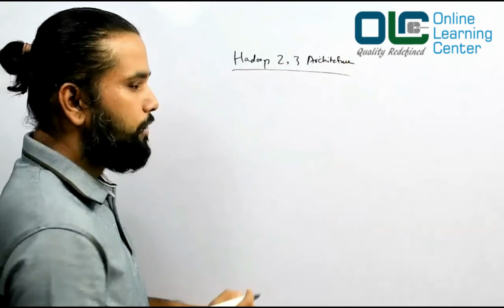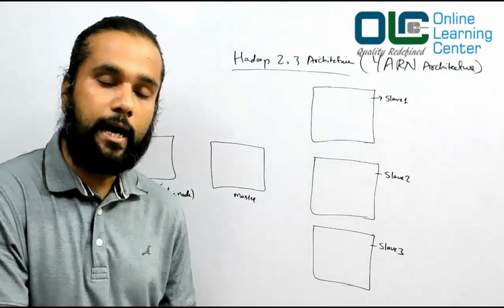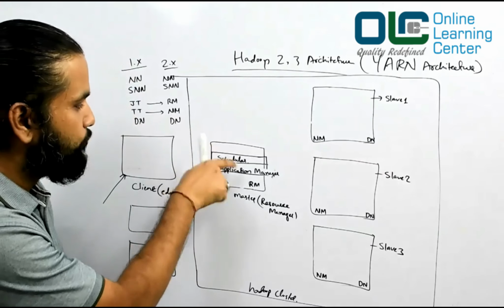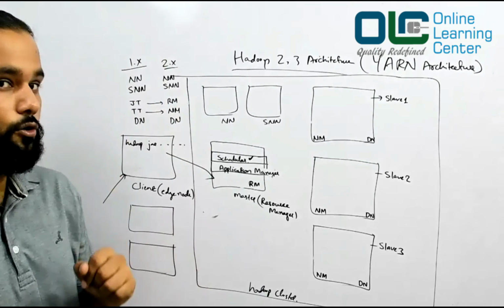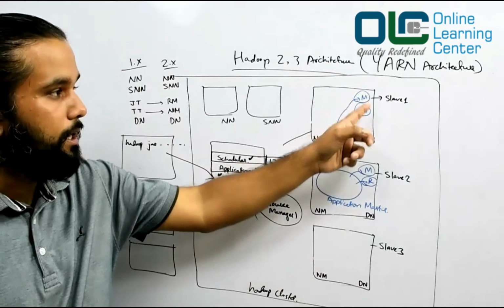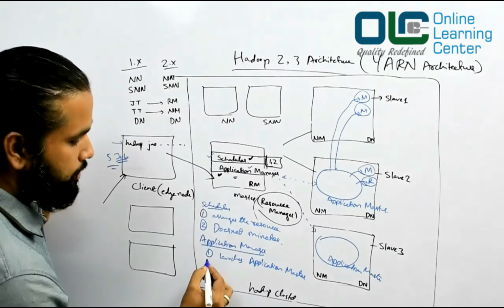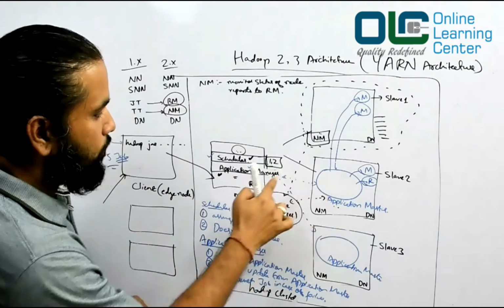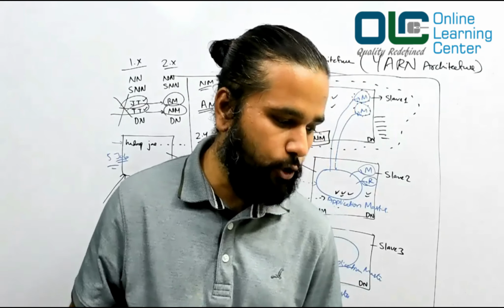What is Hadoop YARN? Hadoop YARN Architecture | HDFS Tutorial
𝟯𝟬 𝗗𝗮𝘆𝘀 𝗧𝗿𝗶𝗮𝗹- 𝗠𝗼𝗻𝗲𝘆 𝗕𝗮𝗰𝗸 𝗼𝗳𝗳𝗲𝗿 𝗶𝗳 𝗬𝗼𝘂 𝗮𝗿𝗲 𝗻𝗼𝘁 𝗛𝗮𝗽𝗽𝘆, 𝗡𝗼 𝗤𝘂𝗲𝘀𝘁𝗶𝗼𝗻𝘀 𝗔𝘀𝗸𝗲𝗱. 👇 👇 👇
Join the Most in-depth, Updated, 10 Months of Program in Data Engineering.

[ 𝐑𝐞𝐚𝐬𝐨𝐧𝐬 𝐖𝐡𝐲 𝐂𝐡𝐨𝐨𝐬𝐞 𝐎𝐋𝐂 𝐅𝐨𝐫 𝐔𝐩𝐬𝐤𝐢𝐥𝐥𝐢𝐧𝐠 ]

⚡ 𝗧𝗿𝘆 𝗢𝘂𝗿 𝟮𝟬 𝗛𝗼𝘂𝗿𝘀 𝗼𝗳 𝗛𝗗 𝗤𝘂𝗮𝗹𝗶𝘁𝘆 𝗪𝗵𝗶𝘁𝗲𝗯𝗼𝗮𝗿𝗱 𝘀𝗲𝘀𝘀𝗶𝗼𝗻𝘀. 𝗨𝘀𝗲 𝗚𝗼𝗼𝗴𝗹𝗲 𝗟𝗼𝗴𝗶𝗻 𝗢𝗻𝗹𝘆-

⚡ 𝗘𝗮𝘀𝘆 𝗘𝗠𝗜 𝗳𝗼𝗿 𝘁𝗵𝗲 𝗰𝗼𝘂𝗿𝘀𝗲. 𝗬𝗼𝘂 𝘄𝗼𝘂𝗹𝗱 𝗯𝗲 𝗽𝗮𝘆𝗶𝗻𝗴 𝗮𝗿𝗼𝘂𝗻𝗱 𝟳𝗞 𝗽𝗲𝗿 𝗺𝗼𝗻𝘁𝗵 𝗳𝗼𝗿 𝘁𝗵𝗲 𝗣𝗿𝗼𝗴𝗿𝗮𝗺.

⚡ 𝗢𝗻𝗰𝗲 𝗬𝗼𝘂 𝗦𝗶𝗴𝗻 𝗨𝗽 𝗙𝗼𝗿 𝗗𝗘𝟭 𝗼𝗿 𝗗𝗘𝟮:
     ❗ The first month would be a 𝗧𝗿𝗶𝗮𝗹 𝗺𝗼𝗻𝘁𝗵, if you are not happy with our sessions. You can cancel the course and we would refund you back the EMI that you paid.

⚡ 𝗧𝗮𝘂𝗴𝗵𝘁 𝗯𝘆 𝗠𝗲, 𝘄𝗵𝗼 𝗶𝘀 𝘄𝗼𝗿𝗸𝗶𝗻𝗴 𝗶𝗻 𝗗𝗮𝘁𝗮 𝗘𝗻𝗴𝗶𝗻𝗲𝗲𝗿𝗶𝗻𝗴 𝗳𝗼𝗿 𝘁𝗵𝗲 𝗹𝗮𝘀𝘁 𝟴 𝗬𝗲𝗮𝗿𝘀.
   🔸 I work as a Senior Data Engineer at 𝗖𝗹𝗼𝘂𝗱 𝗨𝗻𝘁𝗶𝘁𝗹𝗲𝗱, 𝗨𝗦𝗔, and would be bringing all the real-time scenarios in the classroom. No Booking Knowledge.

⚡ 𝗜𝗻𝘀𝘁𝗮𝗻𝘁 𝗗𝗼𝘂𝗯𝘁 𝗖𝗹𝗲𝗮𝗿𝗮𝗻𝗰𝗲:
➧You are 1 message away from me for any guidance during and after the classes.
➧I would be attending you directly.

⚡ 𝗠𝘆 𝟴 𝗬𝗲𝗮𝗿𝘀 𝗼𝗳 𝘄𝗼𝗿𝗸𝗶𝗻𝗴 𝗲𝘅𝗽𝗲𝗿𝗶𝗲𝗻𝗰𝗲 𝗶𝘀 𝘀𝘂𝗽𝗲𝗿 𝗽𝗮𝗰𝗸𝗲𝗱 𝗶𝗻 𝘁𝗵𝗶𝘀 𝗰𝗼𝘂𝗿𝘀𝗲.
❋ You will be saving all the time and efforts that I have spent learning all the secrets of 𝗗𝗮𝘁𝗮 𝗘𝗻𝗴𝗶𝗻𝗲𝗲𝗿𝗶𝗻𝗴.

⚡ 𝗧𝗵𝗲 𝗺𝗼𝘀𝘁 𝗱𝗲𝘁𝗮𝗶𝗹𝗲𝗱 𝘁𝗿𝗮𝗶𝗻𝗶𝗻𝗴 𝘁𝗲𝗮𝗰𝗵𝗶𝗻𝗴 𝘆𝗼𝘂 𝗦𝗰𝗮𝗹𝗮 𝗳𝗼𝗿 𝟱𝟳 𝗛𝗼𝘂𝗿𝘀 𝗮𝗻𝗱 𝗦𝗽𝗮𝗿𝗸 𝗳𝗼𝗿 𝟰𝟬 𝗛𝗼𝘂𝗿𝘀.
❋ You cannot master a Language in just a week or two.

⚡ 𝟰 𝗥𝗲𝗮𝗹-𝗧𝗶𝗺𝗲 𝗣𝗿𝗼𝗷𝗲𝗰𝘁𝘀:
✔ As I have worked for 𝟴+ 𝗬𝗲𝗮𝗿𝘀 𝗶𝗻 𝗗𝗮𝘁𝗮 𝗘𝗻𝗴𝗶𝗻𝗲𝗲𝗿𝗶𝗻𝗴.
✔ We will be doing all these as part of the program. I would include more as I work on more projects.

⚡ 𝗥𝗲𝗰𝗲𝗻𝘁𝗹𝘆 𝗨𝗽𝗱𝗮𝘁𝗲𝗱 𝗖𝗼𝗻𝘁𝗲𝗻𝘁:
✅ All the videos are recorded in 𝟮𝟬𝟮𝟭-𝟮𝟬𝟮𝟮. A lot of new things are been added in the recent version of 𝗦𝗰𝗮𝗹𝗮 𝗮𝗻𝗱 𝗦𝗽𝗮𝗿𝗸 𝟯.𝘅

⚡ 𝗙𝗼𝗰𝘂𝘀 𝗼𝗻 𝗝𝗮𝘃𝗮 + 𝗣𝗿𝗼𝗯𝗹𝗲𝗺 𝗦𝗼𝗹𝘃𝗶𝗻𝗴 (𝗡𝗼𝘁 𝗷𝘂𝘀𝘁 𝗦𝗤𝗟):

⚡ 𝗔𝗺𝗮𝘇𝗶𝗻𝗴 𝗦𝘂𝗰𝗰𝗲𝘀𝘀 𝗦𝘁𝗼𝗿𝗶𝗲𝘀:
💥 Every time we get success, we first celebrate it in the group and then share it on 𝗟𝗶𝗻𝗸𝗲𝗱𝗜𝗻 too.
💥 This helps people to trust our program more rather than just random Testimonies.

⚡ 𝗕𝗲 𝗮 𝗽𝗮𝗿𝘁 𝗼𝗳 𝗼𝘂𝗿 𝗛𝗮𝗰𝗸𝗮𝘁𝗵𝗼𝗻 𝗴𝗿𝗼𝘂𝗽, 𝘄𝗵𝗲𝗿𝗲 𝘆𝗼𝘂 𝘄𝗶𝗹𝗹 𝘀𝗼𝗹𝘃𝗲 𝘁𝗵𝗲 𝗽𝗿𝗼𝗯𝗹𝗲𝗺 𝗶𝗻𝘀𝘁𝗮𝗻𝘁𝗹𝘆:

𝐒𝐨𝐦𝐞 𝐨𝐟 𝐨𝐮𝐫 𝐒𝐮𝐜𝐜𝐞𝐬𝐬 𝐒𝐭𝐨𝐫𝐢𝐞𝐬:
🎉 Result Matters, we celebrate it in the group every time.

➤ “Invest in your education with us to take your career several miles ahead.”
➤ “All sessions are recently updated and cover Scala 3 and Spark 3.”
➤ “Join the most in-depth Data Engineering course taught by 8+ Years of Data Engineer.”
➤ “240 Hours of Whiteboard session.”

[𝗩𝗶𝗱𝗲𝗼 𝗖𝗼𝗻𝘁𝗲𝗻𝘁]

00:00 Intro
00:28 Hadoop 2 and 3 Architecture (YARN Architecture)
28:18 Drawback of Hadoop 1 [Bottle Neck]
29:50 Another Drawback of Hadoop 1
30:45 Typical Configuration of components
32:17 Outro

💥𝐂𝐨𝐫𝐞 𝐉𝐚𝐯𝐚
💥𝐇𝐚𝐝𝐨𝐨𝐩 𝐅𝐮𝐧𝐝𝐚𝐦𝐞𝐧𝐭𝐚𝐥𝐬
💥𝐌𝐚𝐩-𝐑𝐞𝐝𝐮𝐜𝐞
💥𝐇𝐢𝐯𝐞
💥𝐒𝐪𝐨𝐨𝐩
💥𝐇𝐁𝐚𝐬𝐞
💥𝐎𝐨𝐳𝐢𝐞
💥𝐒𝐜𝐚𝐥𝐚 𝐏𝐫𝐨𝐠𝐫𝐚𝐦𝐦𝐢𝐧𝐠
💥𝐒𝐩𝐚𝐫𝐤
💥𝐊𝐚𝐟𝐤𝐚
💥𝐄𝐥𝐚𝐬𝐭𝐢𝐜-𝐒𝐞𝐚𝐫𝐜𝐡
💥𝐃𝐚𝐭𝐚 𝐒𝐭𝐫𝐮𝐜𝐭𝐮𝐫𝐞 𝐚𝐧𝐝 𝐀𝐥𝐠𝐨𝐫𝐢𝐭𝐡𝐦𝐬
💥𝐀𝐖𝐒